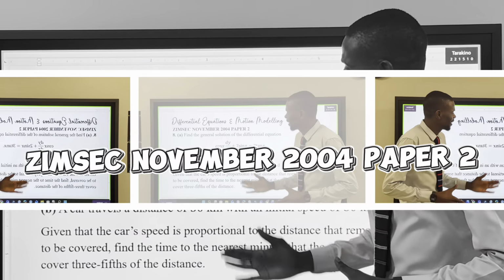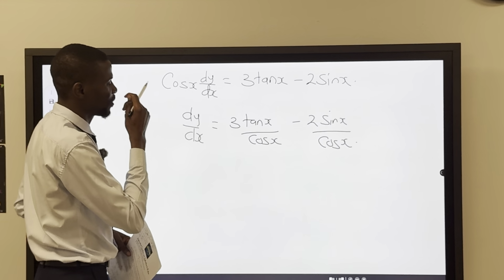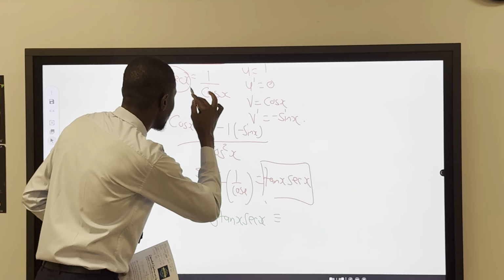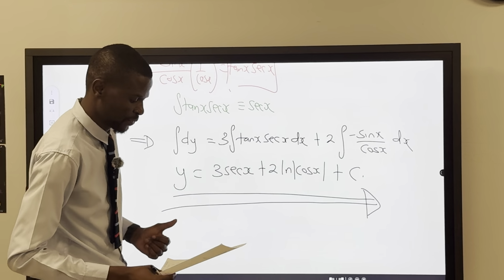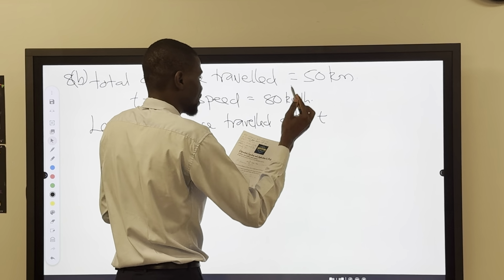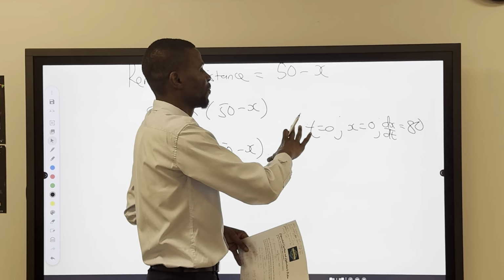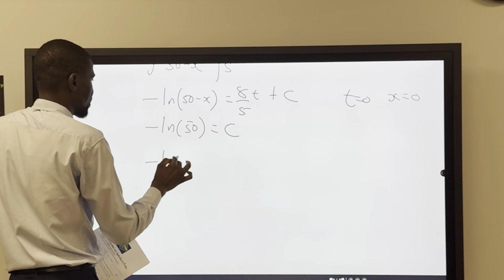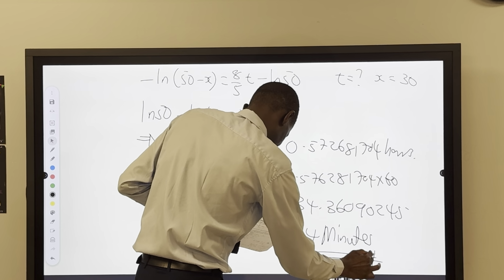Ordinary Differential Equations & Motion Modeling. ZIMSEC November 2004 Paper 2